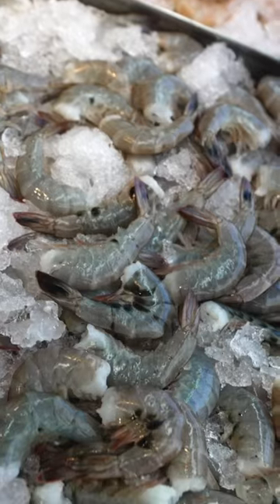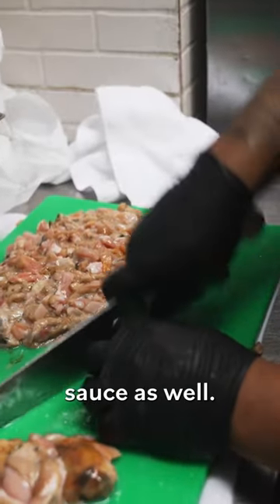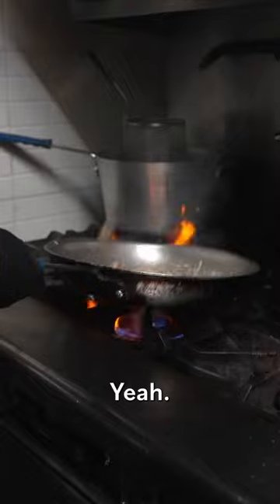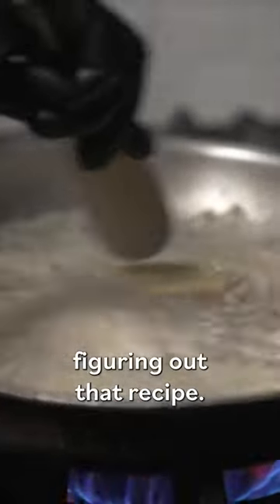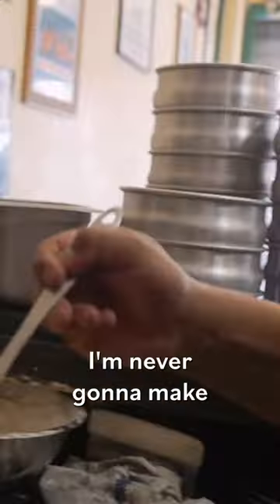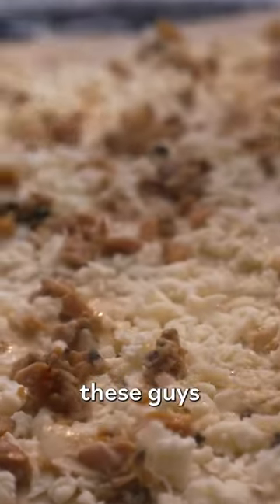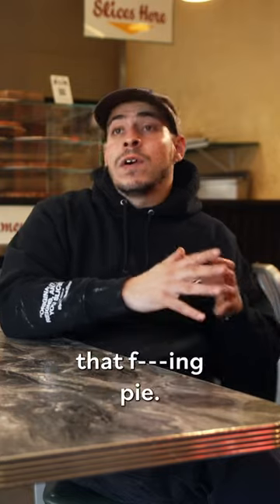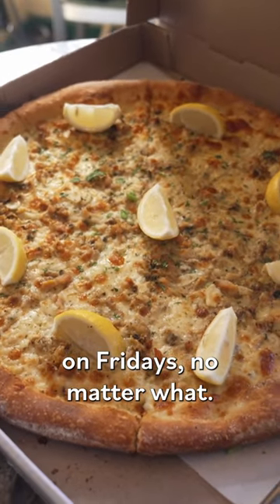This fresh clam pizza is only available on Fridays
Salvatore Carlino is a straight-up Brooklyn pizza guy. As the son of owners of a legendary Sheepshead Bay pizzeria, he doesn’t want to mess with the traditional New York style. At his slice shop Lucia Pizza, you’ll find his family’s signature vodka sauce pie and fresh clam pizza that is only served on Fridays. His philosophy is that good pizza should be approachable — no need to make it too fancy or highbrow. As he puts it, “Pizza, to me — in its simplest way, it's for everyone.”